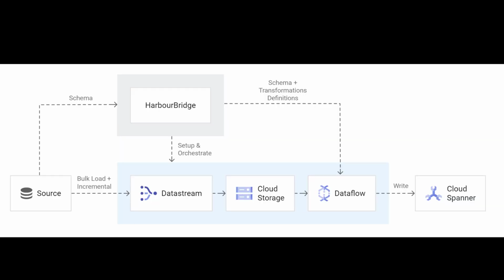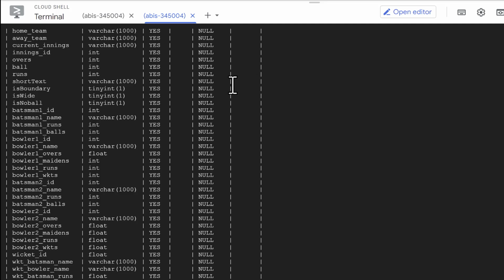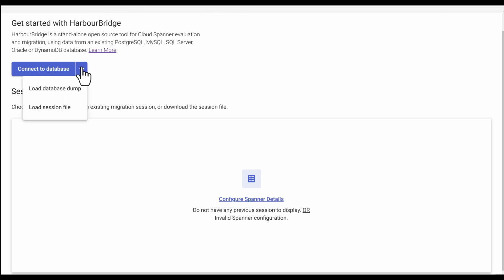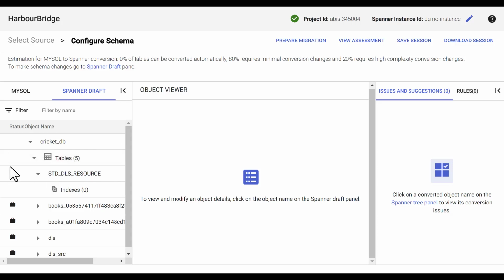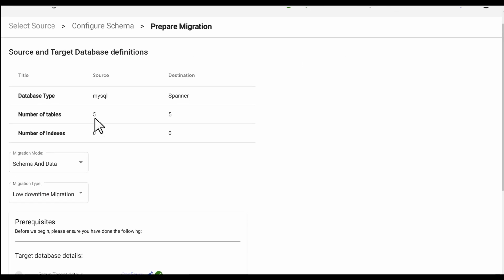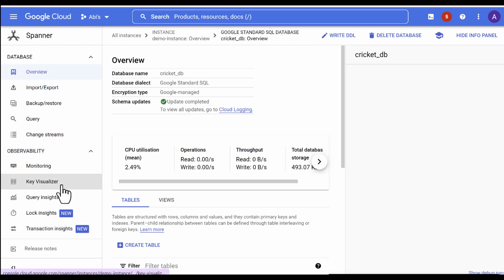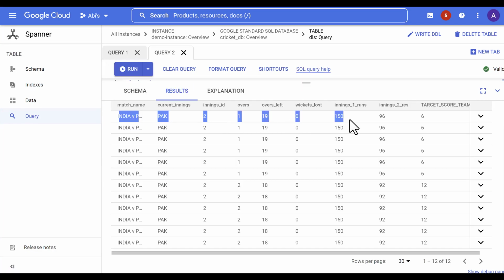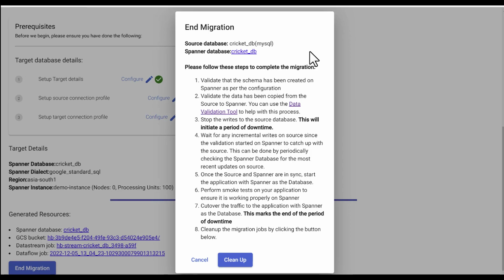Migrating Duckworth Lewis Score (Cricket) Calculation App to Spanner with HarbourBridge2.0!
Check out the video in Google Cloud Tech Channel!